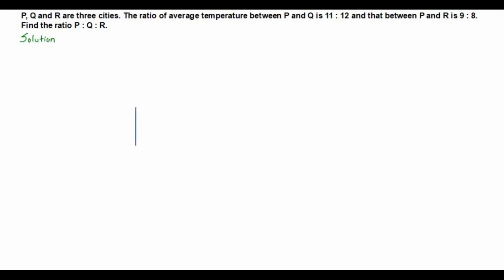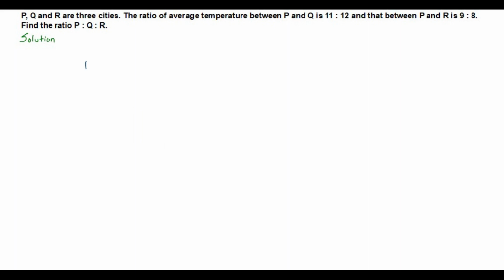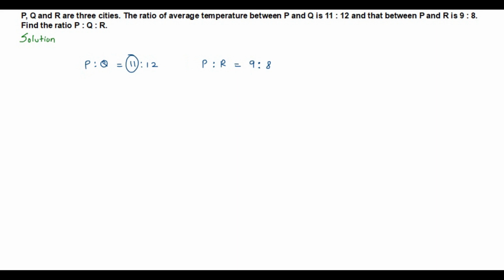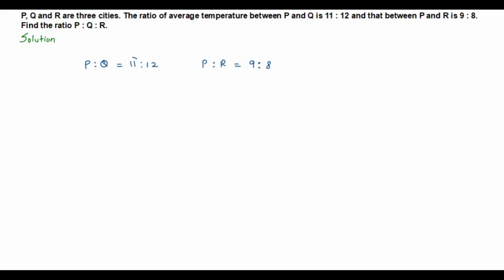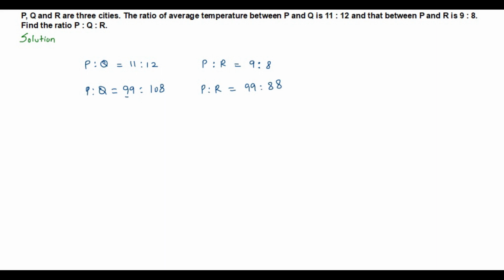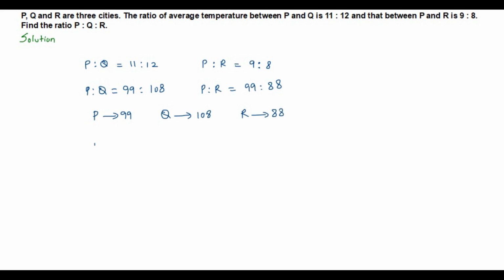Problems on Ratio 8